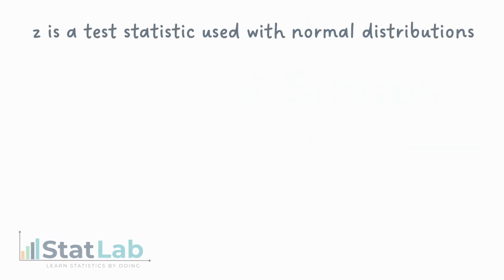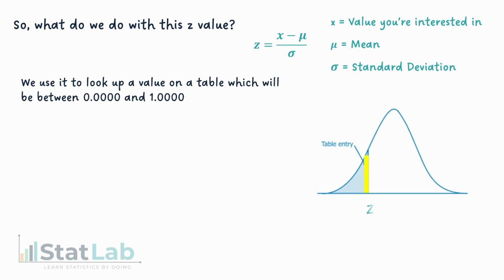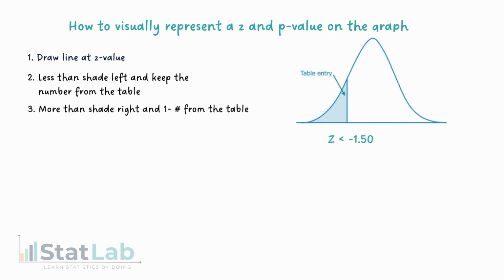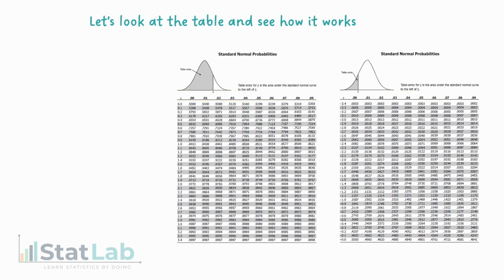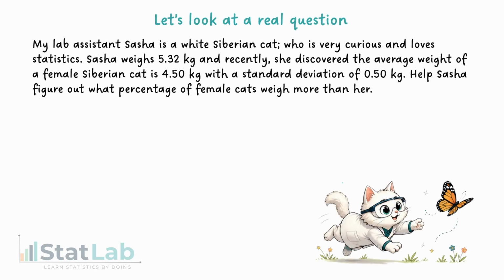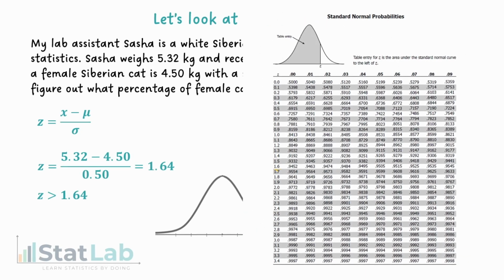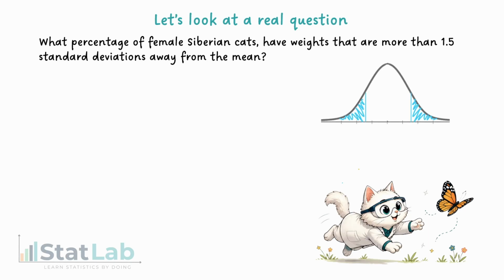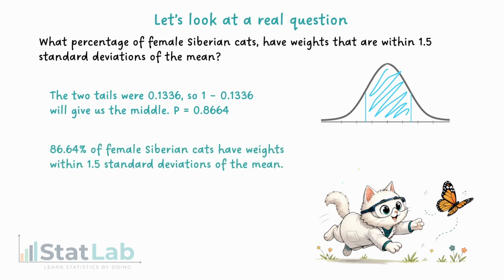Understanding Z Scores Visually and Intuitively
Statistics becomes much easier once you understand what a z-score is actually measuring.

In this video, we break down z-scores visually and intuitively so you can understand:

what a z-score means
how far data is from the average
why positive and negative z-scores matter
how z-scores let us compare completely different data sets
how to identify unusual values and outliers

We’ll work through examples step by step and focus on understanding the concept, not just memorizing formulas.

Whether you're studying statistics for school, psychology, science, business, or data analysis, this video will help you build real intuition for standardized data.

📊 Topics Covered:

Standardized scores
Positive vs negative z-scores
Comparing distributions
Outliers and unusual data
Step-by-step examples